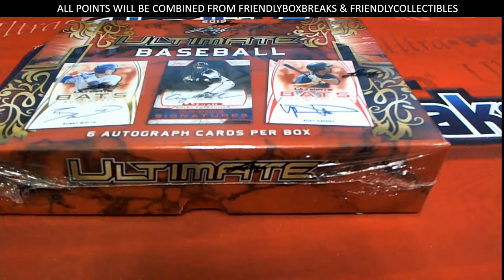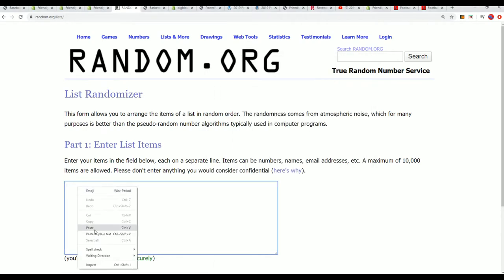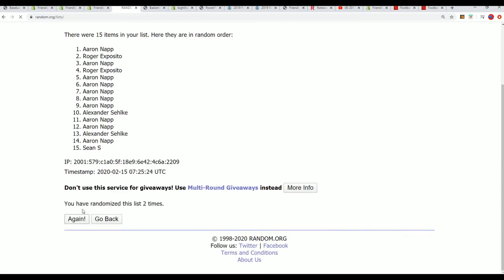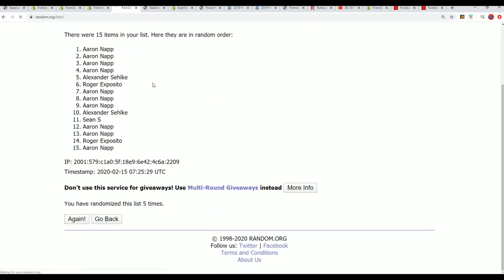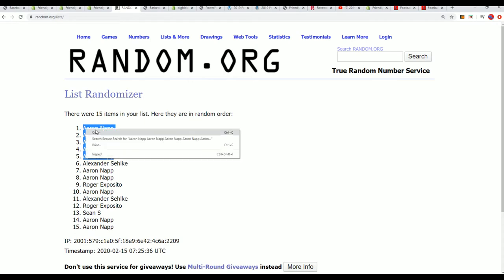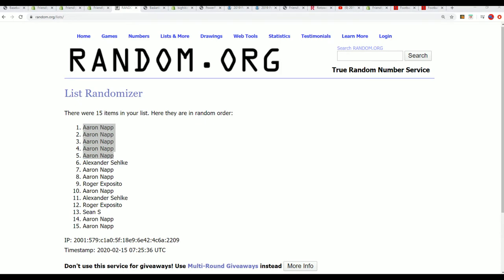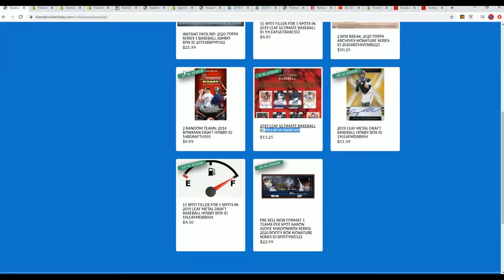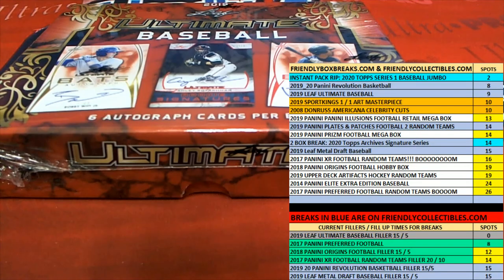2019 Leaf Ultimate Baseball FILLER A ID 19LEAFULTBASE103